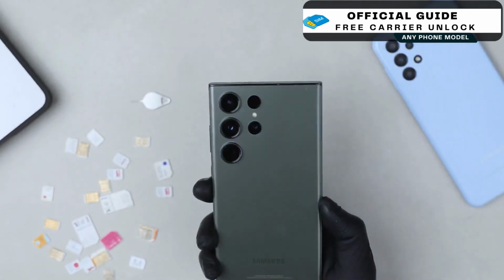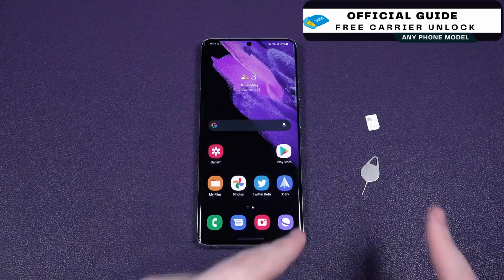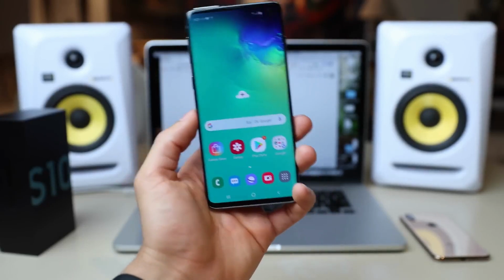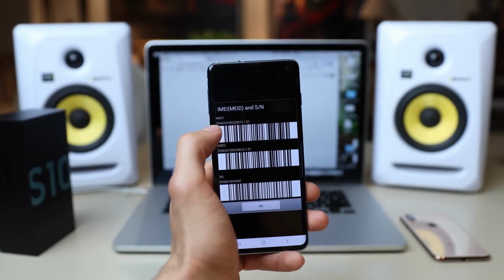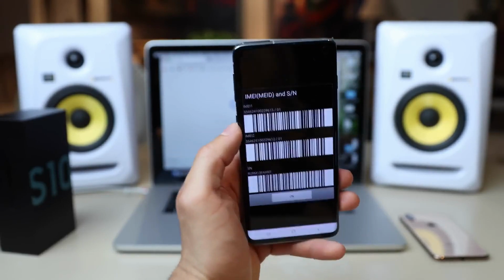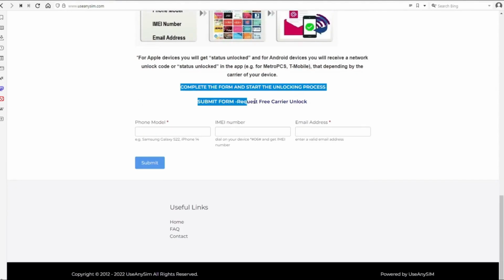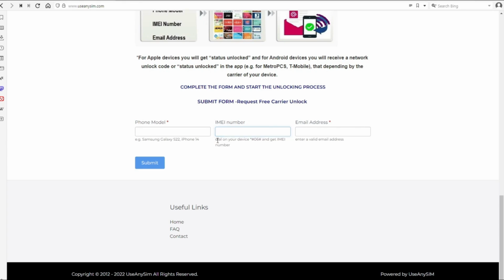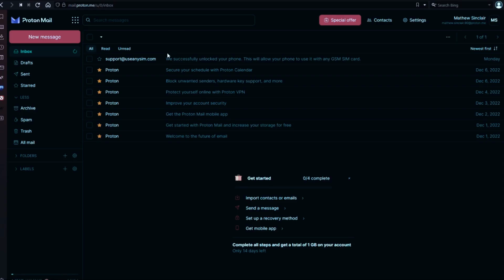Unlock T Mobile Revvl 6 Pro Free Step by Step Unlock Guide